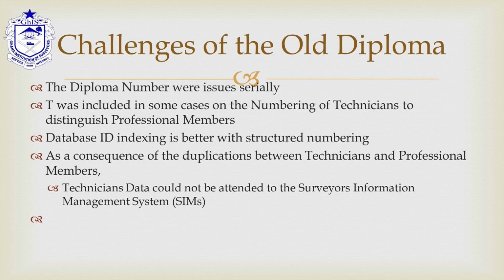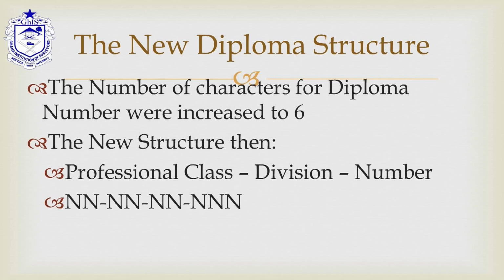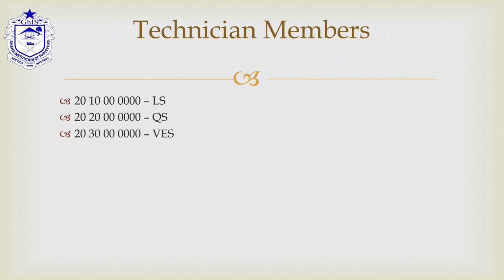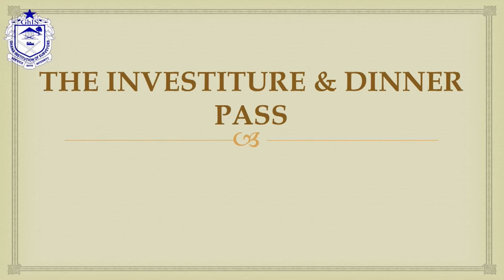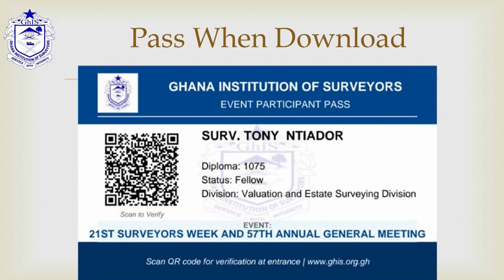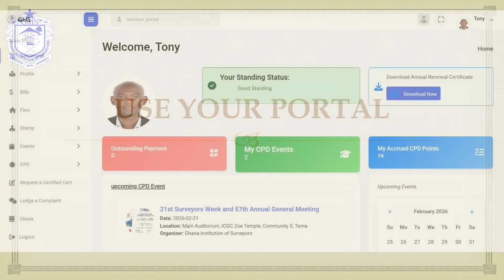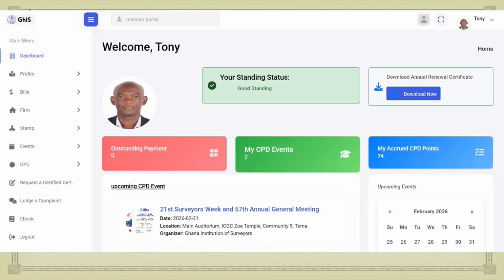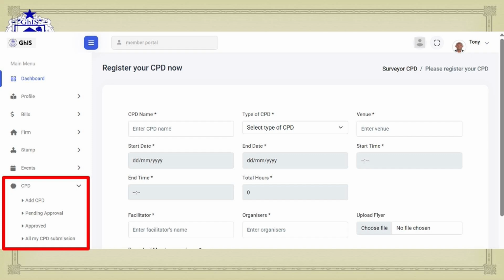GhIS IT presentation